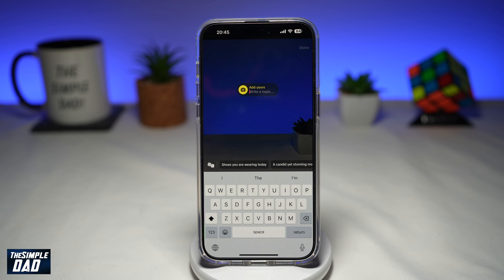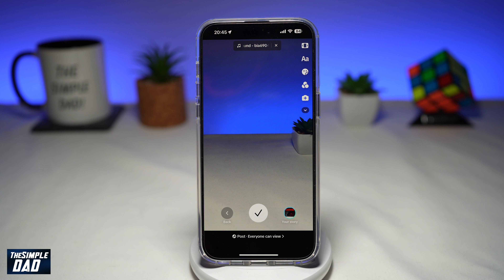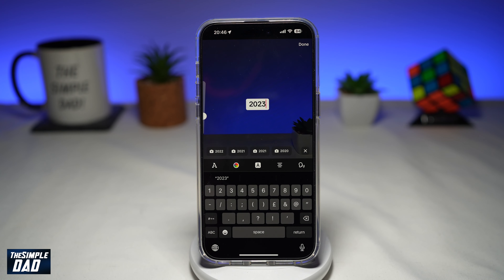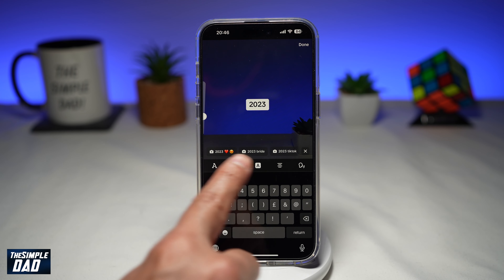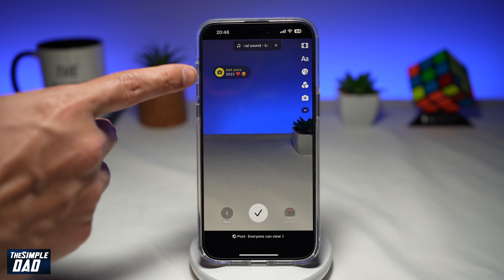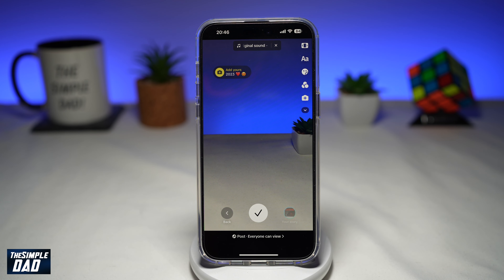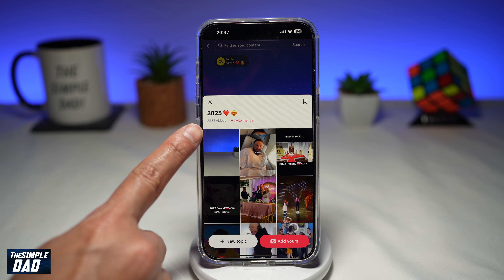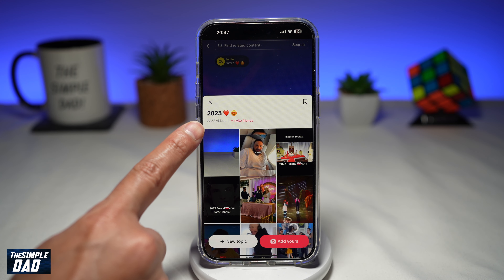How to Find Trending ADD YOUR Sticker Topics For Your Tiktok Videos (2023)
00:00 Intro
00:10 Like or no Like
00:20 How to Find Trending ADD YOUR Sticker Topics For Your Tiktok Videos